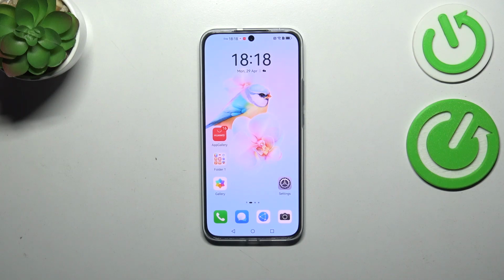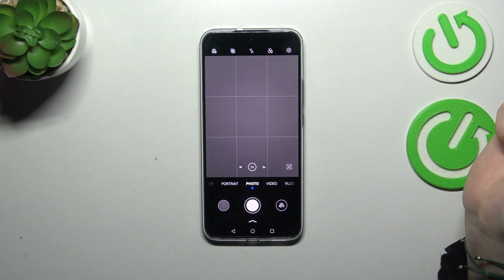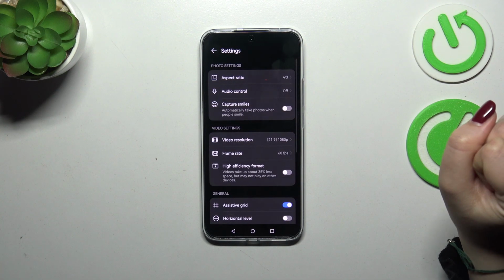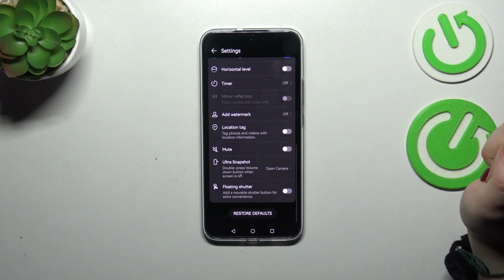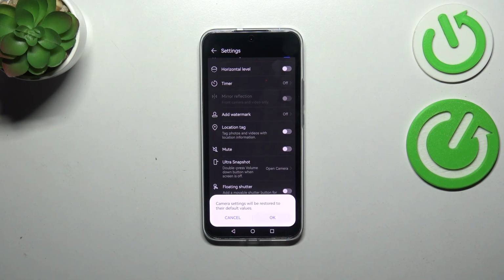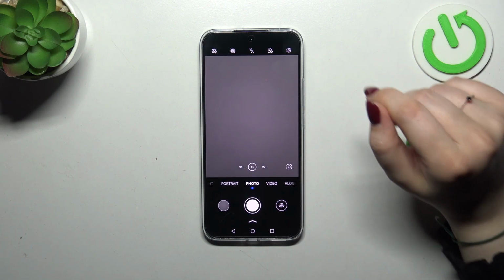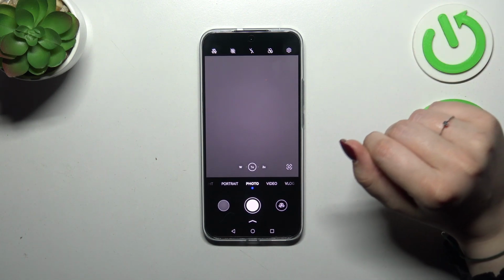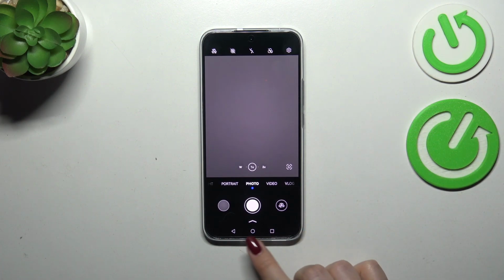How to Reset Camera Settings on HUAWEI Nova 12s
Restore your camera to its default settings effortlessly with our tutorial on the HUAWEI Nova 12s. Learn how to reset your camera settings, ensuring optimal performance and capturing the best photos and videos. Stay ready to capture every moment with this essential guide to restoring default camera settings on the HUAWEI Nova 12s.

How to restore the default camera settings on the HUAWEI Nova 12s? How to reset the camera preferences on HUAWEI Nova 12s? How to return all camera settings back to default on HUAWEI Nova 12s?